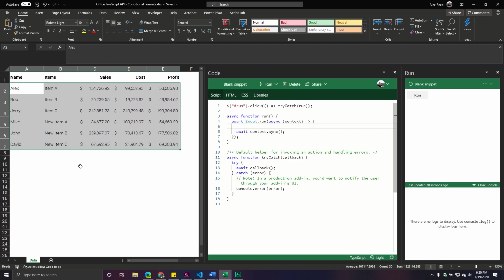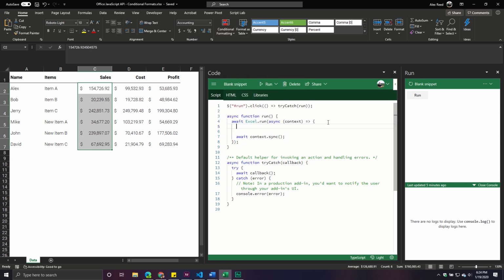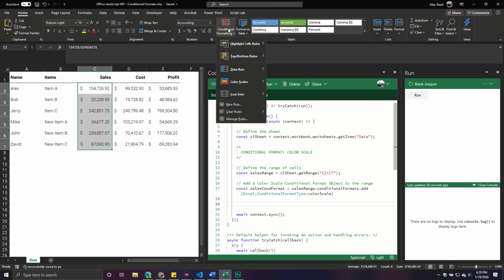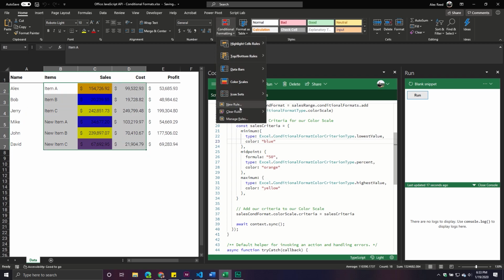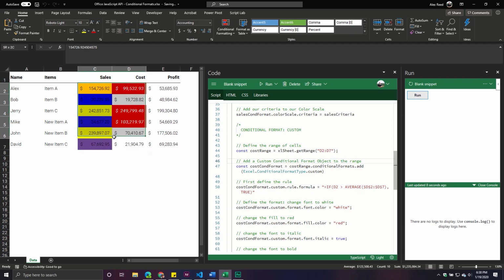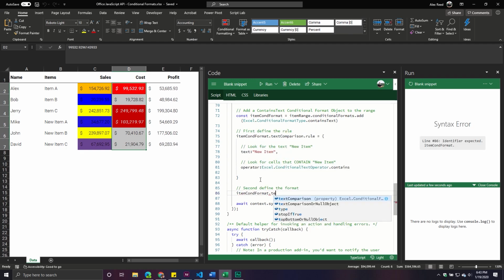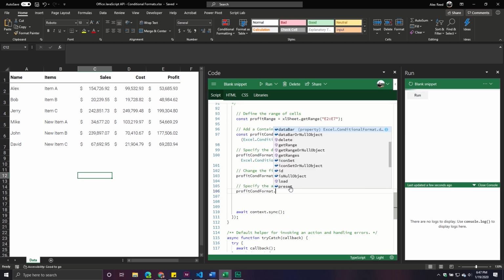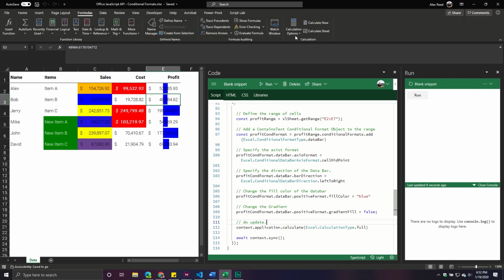Conditional Formatting in the Excel JavaScript API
With conditional formatting, you can make your workbook highlight important information dynamically so you can save time. In this video, we explore the concept of conditional formatting but from the perspective of the JavaScript API.